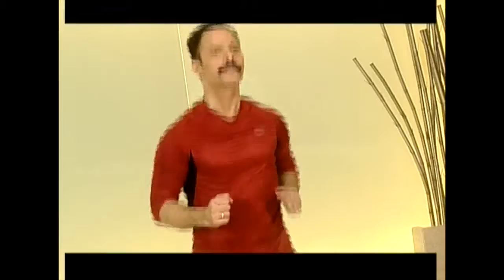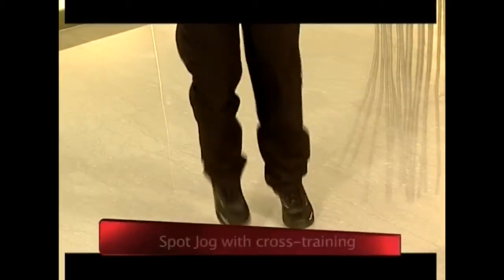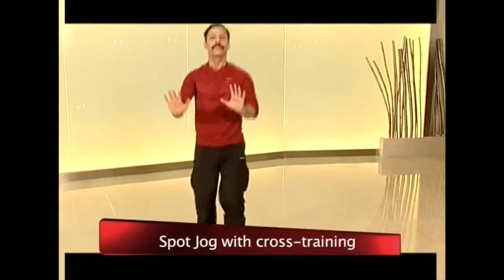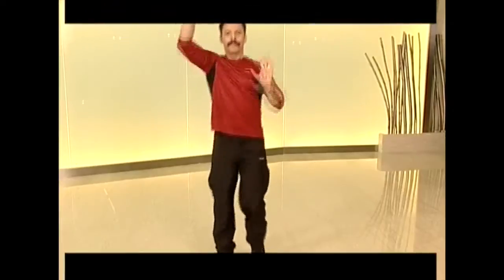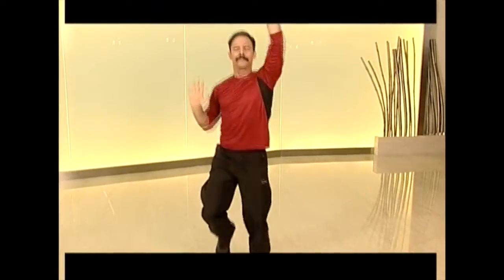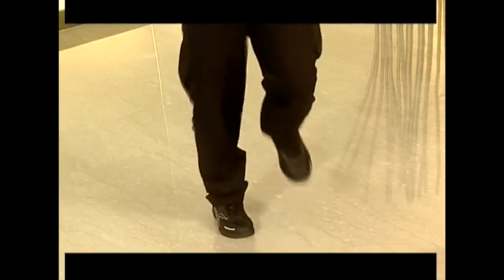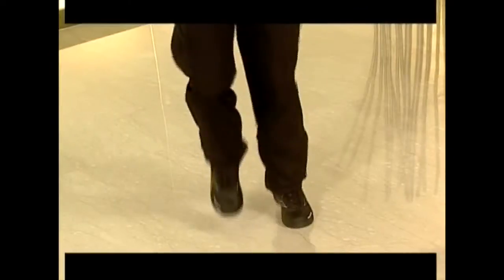MickeyMize your spot jogging - Metamorphise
Learn asaans with Mickey Mehta that will help boost your immunity, fitness and physical strength. It will help you transform your life, MickeyMize your life.
Get MickeyMized!!!